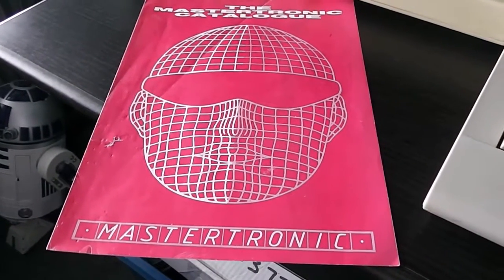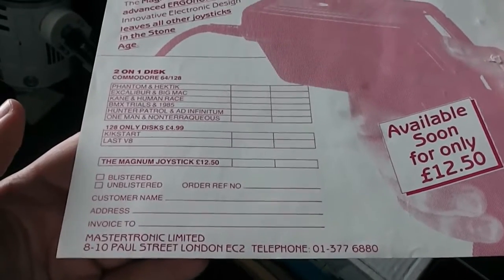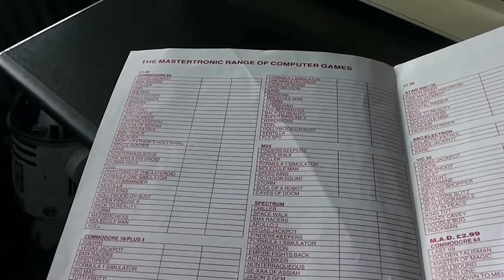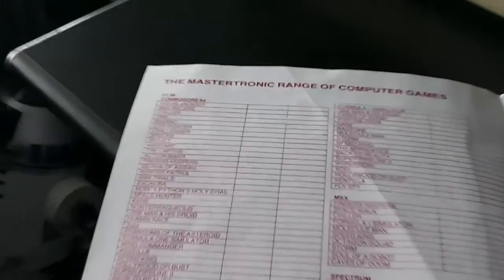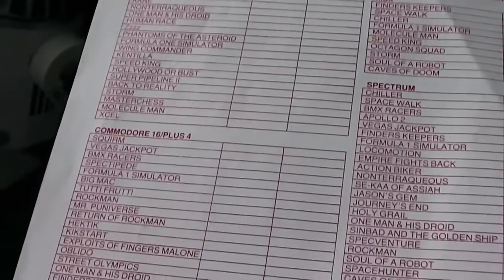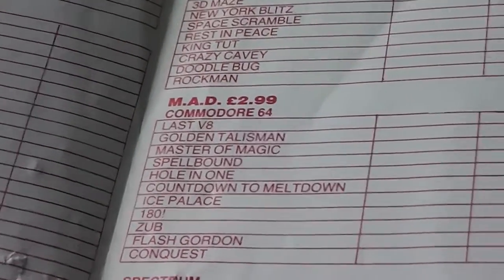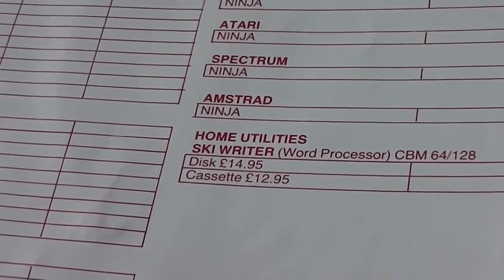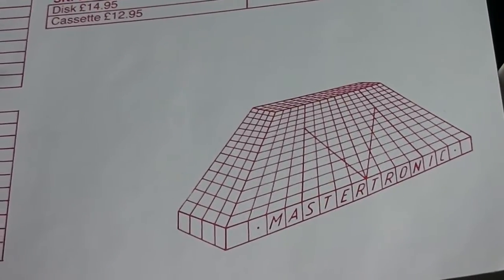Mastertronic Chronicles - The Mastertronic Catalogue!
Mastertronic Chronicles is my blog wherein I document my ongoing collection of Mastertronic budget games for the Commodore 64. This video takes a look at a Mastertronic catalogue from 1986.